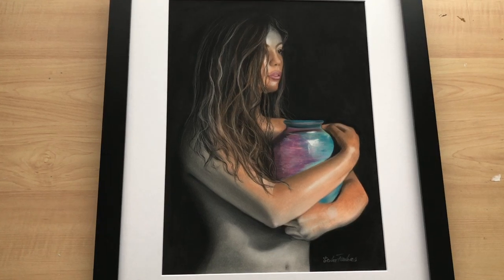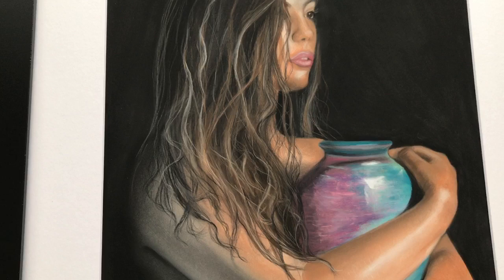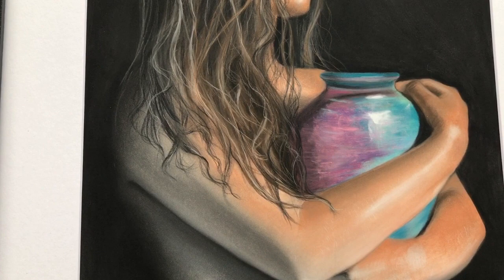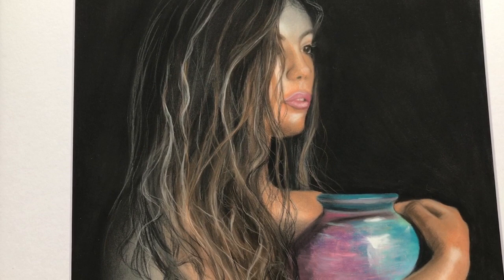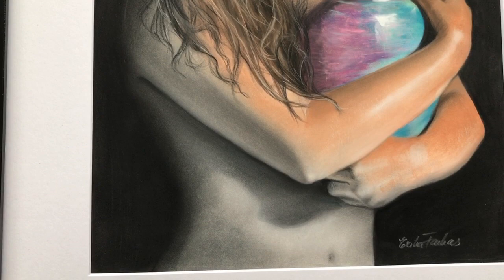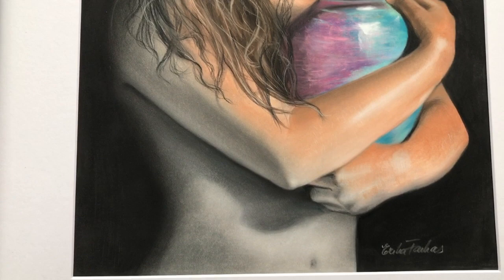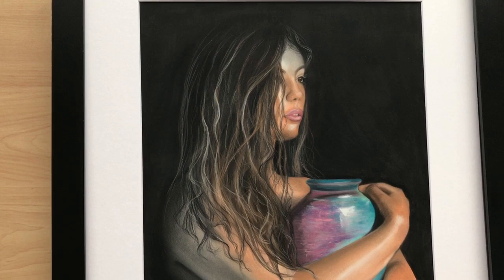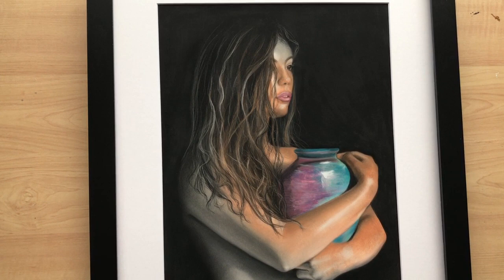WOMAN WITH VASE, pastel painting by Erika Farkas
This is another short video of my pastel painting WOMAN WITH VASE, part of my Graceful Feminine series (see it I am currently working on.

I created this painting in 2022 with Stabilo CarbOthello pastel pencils on Clairefontaine pastelmat paper. Artwork size: 15.5” x 12”, framed size 22" x 18" x 0.75".